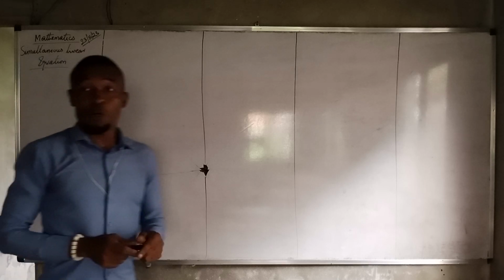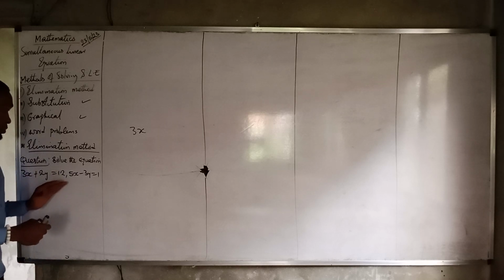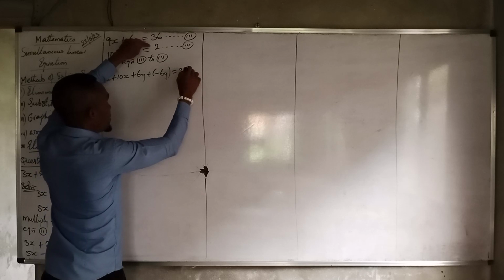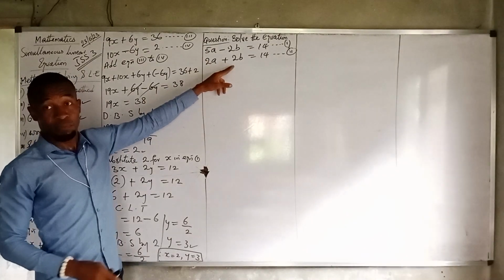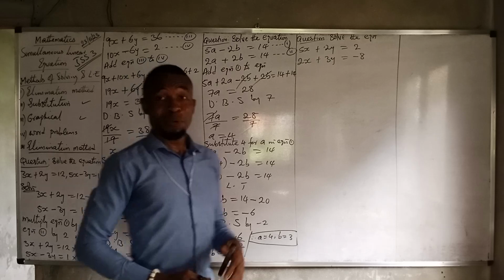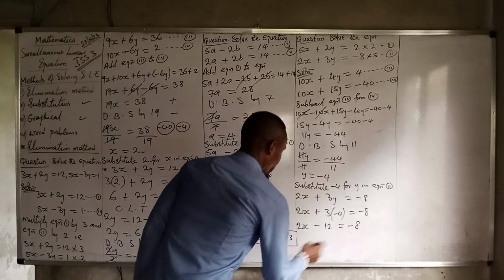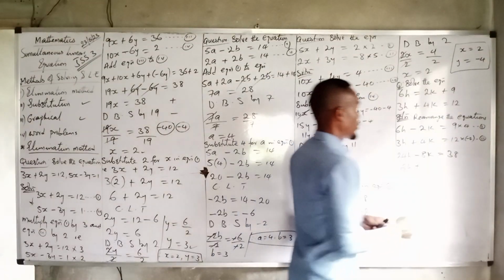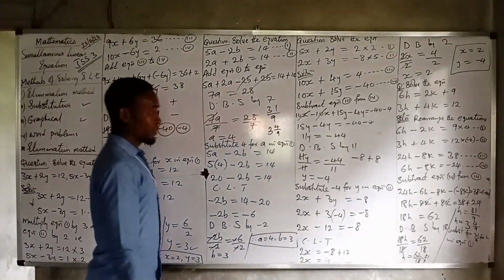mathematics class with EZEKIEL JOHNSON at highcope academy (tutorial centre) tedi. 09023200351